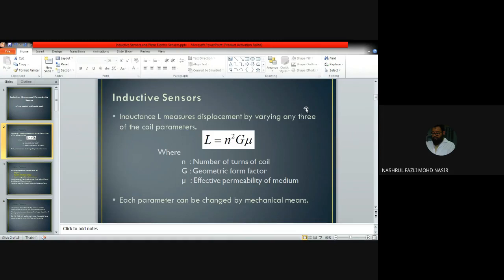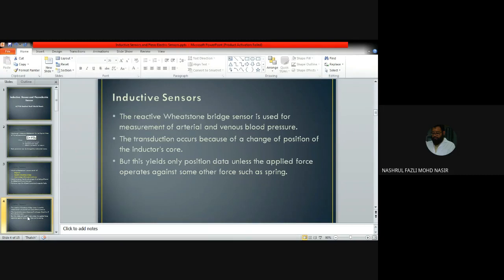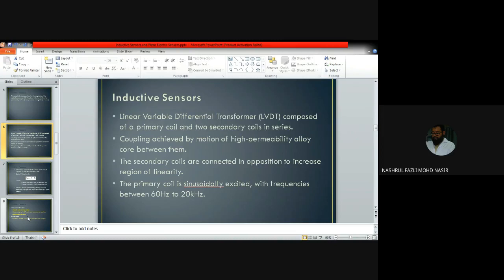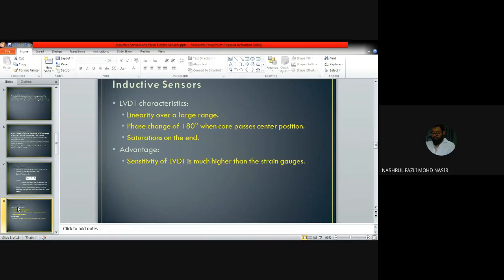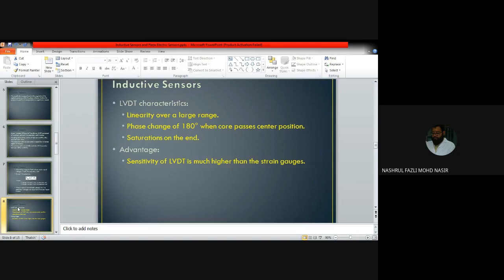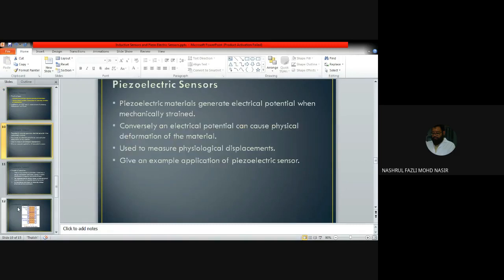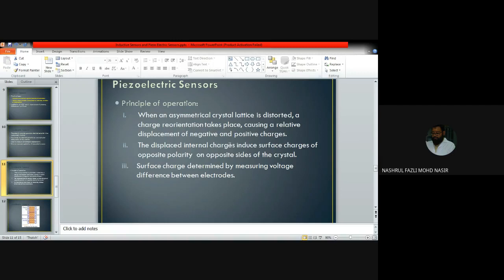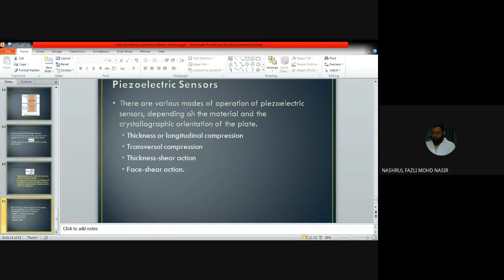Inductive Sensor and Piezoelectric Sensor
A lecture on Inductive Sensor and Piezoelectric Sensor